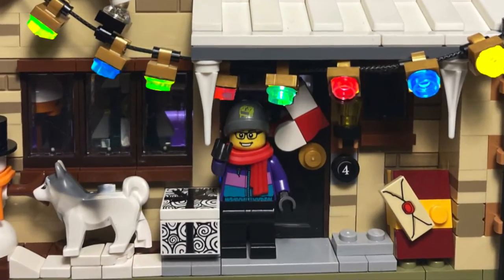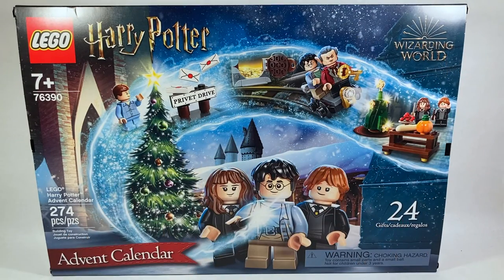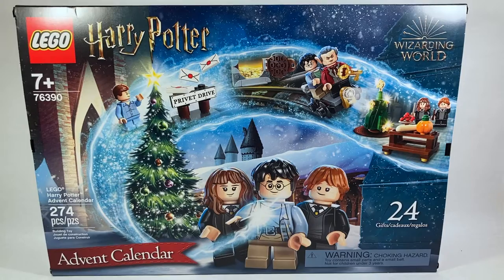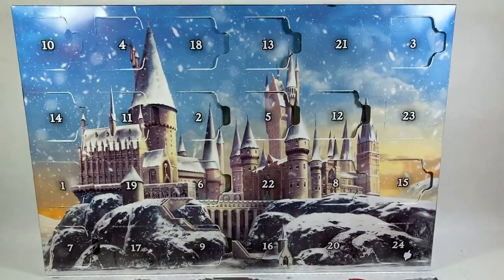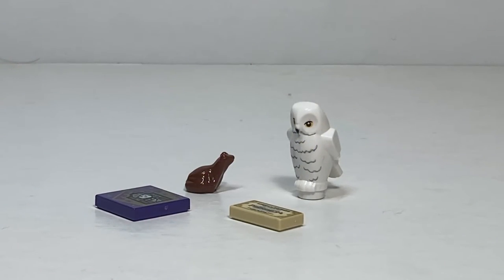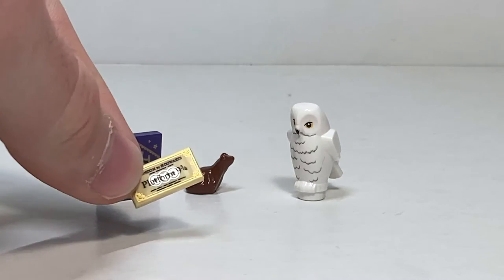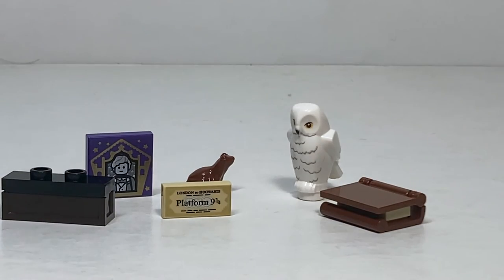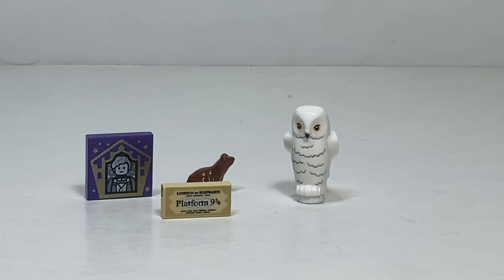LEGO Harry Potter Advent Calendar: Day 16!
Welcome to the LEGO Harry Potter Advent Calendar openings! Today is Day 16 and you can expect the next day to come out the same time tomorrow. Be sure to check for the Marvel calendar that released earlier today!